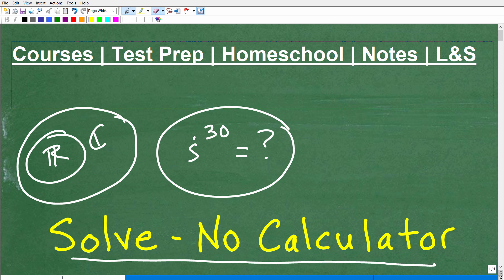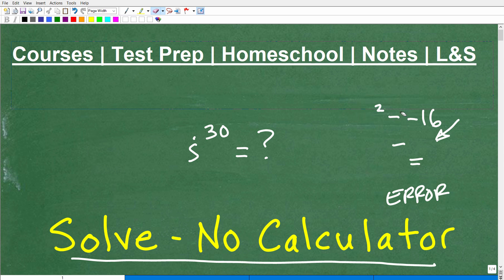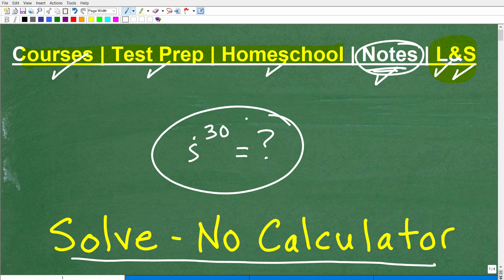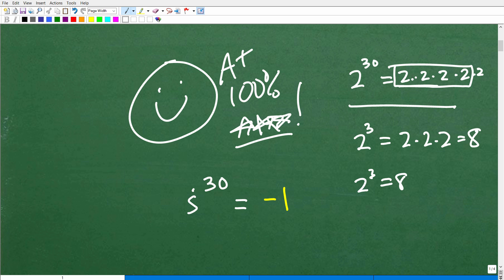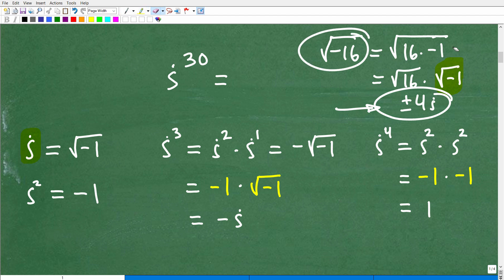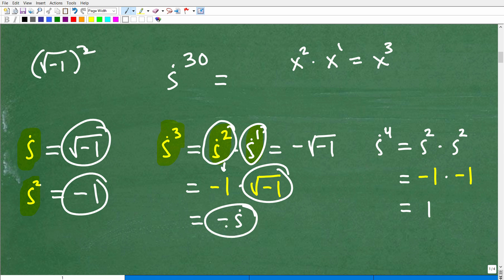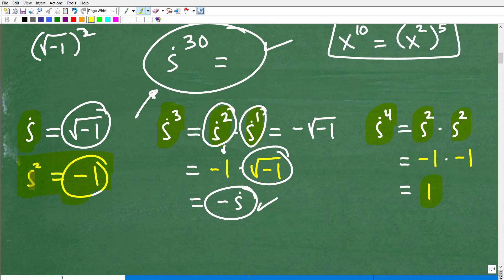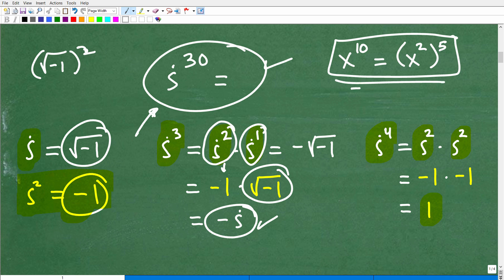imaginary number (i) to 30th power = ?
How to find powers of imaginary numbers with no calculator.